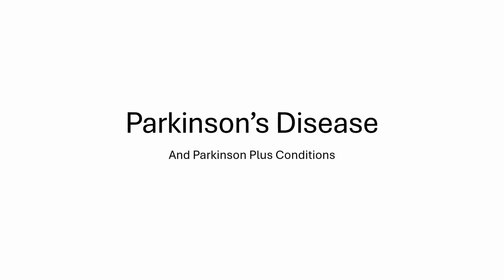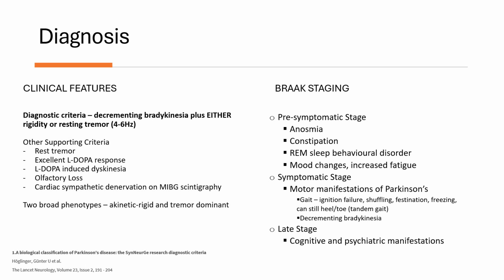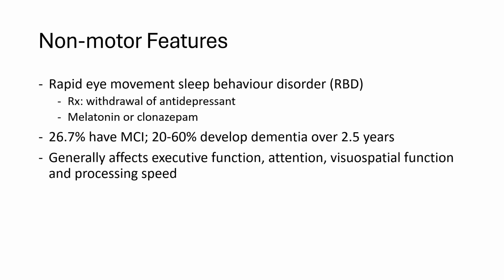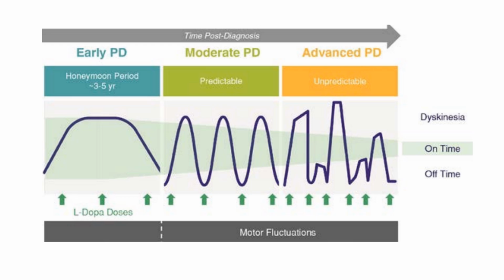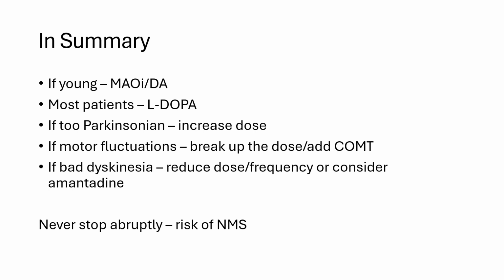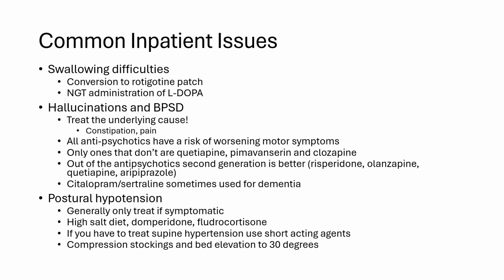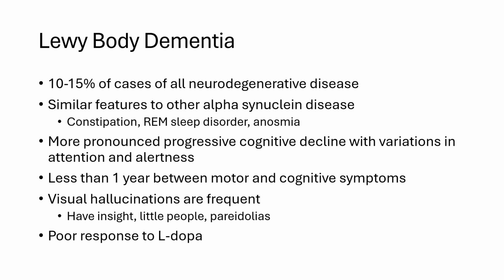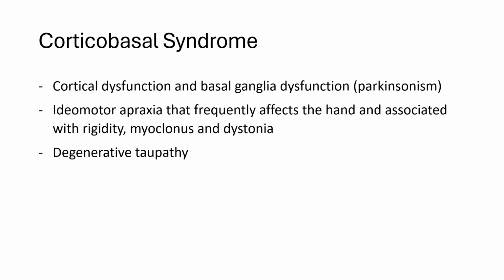Parkinson's and Parkinsons Plus Summary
Just a short video with a summary of Parkinsons, and a few key features to differentiate this from the Parkinson's Plus syndromes. Intended only for my basic training colleagues.